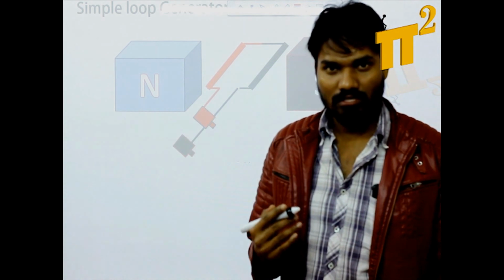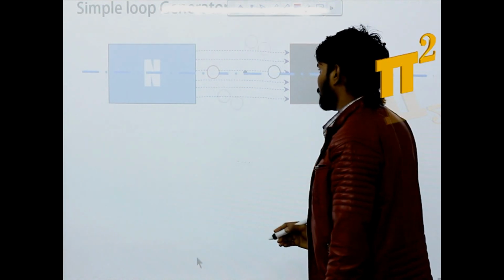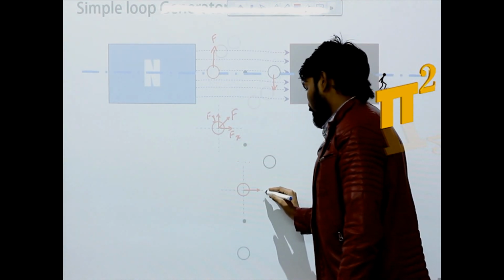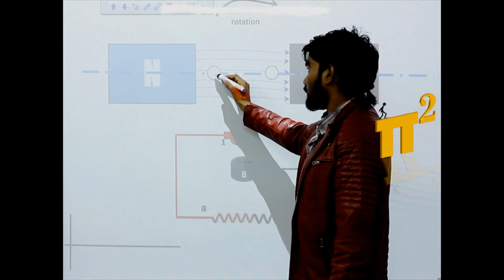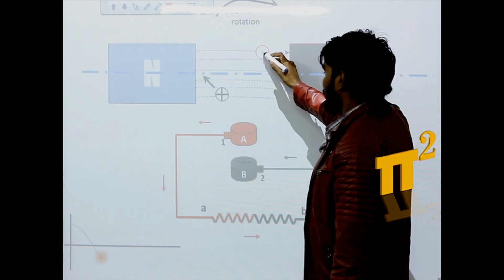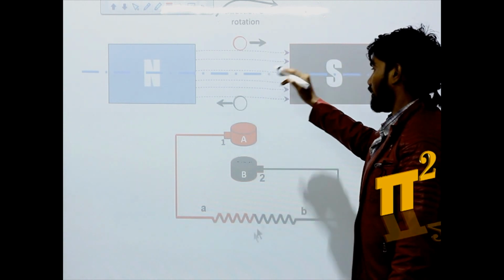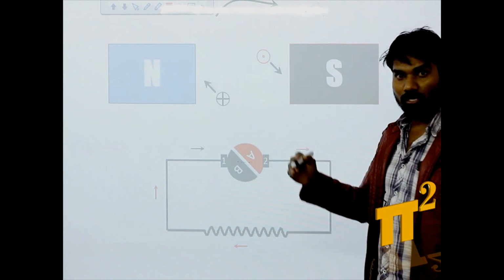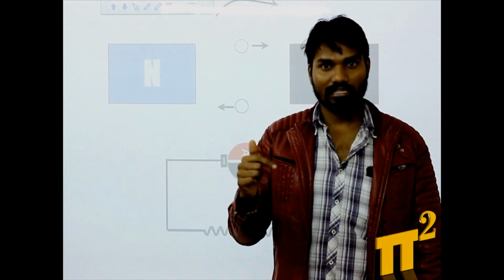DC Generator operation Animated (Subtitles Included)_ PiSquare Academy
Fundamental Electrical Engg course for Free

This video describes the operation of Simple loop generator and commutator action in generator.

Dear viewer, if you have any doubts on this topic, join live interactive session to have a direct interaction with Sekhar sir & clarify your doubt. Check our facebook page for more details

Motto of our YouTube channel:
1.To serve at least 1million students in understanding the Electrical Engineering concepts for Free.
2. Introduce new class room teaching methodologies to our existing education system.

Check our website for more details